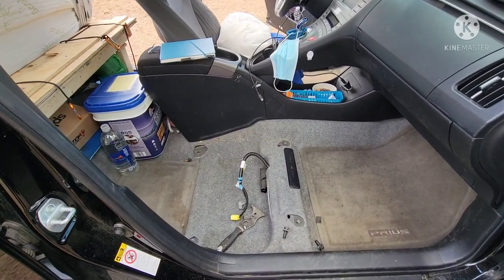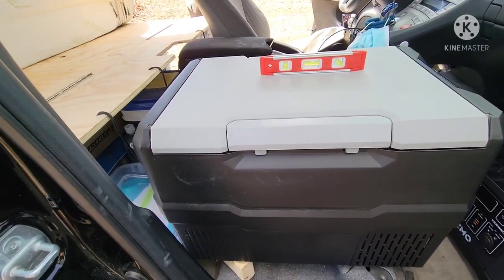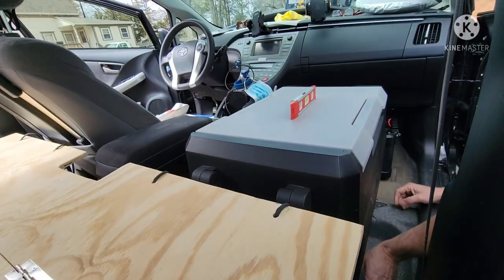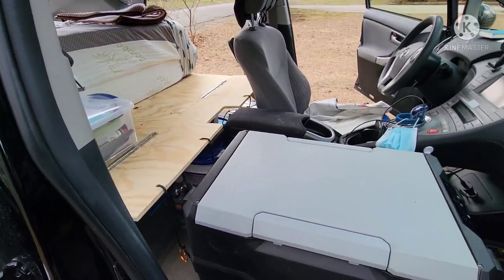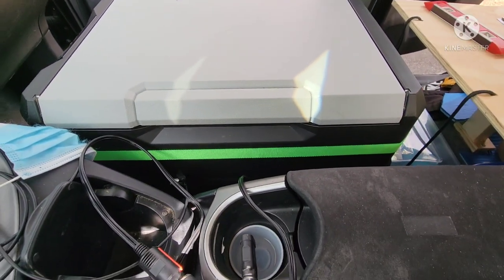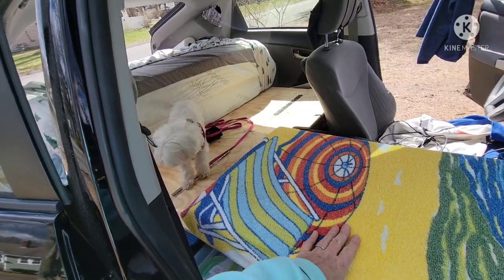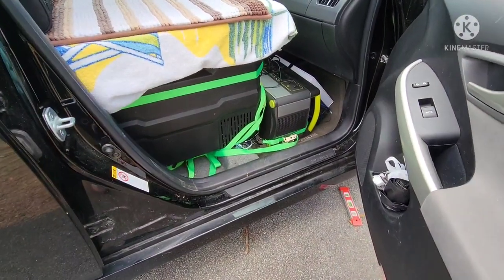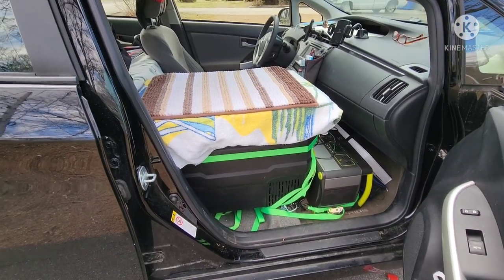FRONT SEAT REMOVED IN PRIUS TO MAKE ROOM FOR FRIDGE AND GOAL ZERO, 2015 TOYOTA PRIUS, GEN. 3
In this video Doug removed the front seat for me so when I travel alone I can bring the fridge and goal zero, it even has a bed for Bella.  It is easily switched back in 10 minutes or so.  Watch and see how we did it safely.

My E-commerce sites:
My Etsy shop of funny t-shirts and merchandise

Okmo 1000 watt portable power station

Gonex 40L duffel bag
collapsible electric tea kettle
reusable silicone food bags
cell phone holder
tri fold mattress
travel trash bag I use for toiletries
New Setpower 12 volt fridge
omnia oven
silicone liner for omnia
omnia baking rack
omnia silicone muffin ring
thermometer to add on to omnia

milliard tri fold mattress
push lights
magnetic rechargeable lights
brackets for flip up table on door
gas one butane stove
folding camp stove toaster
gadjit cup keeper
neodymium magnets
glow in the dark paint
brita water bottle
cell phone mounts
my sink
marine foot pump
rivet nut or plus nut tool
rv roof vent
rust converter
thinsulate insulation
bucket toilet seat
max air deluxe fan
lap sealant
the club
inflatable tandem kayak
inflatable single kayak
My diesel heater
fuel pump
extra exhaust pipe
air duct
fuel filter
camp chair
fairy lights
breezo laundry detergent strips
pegboard fastners
pegboard hook assortment